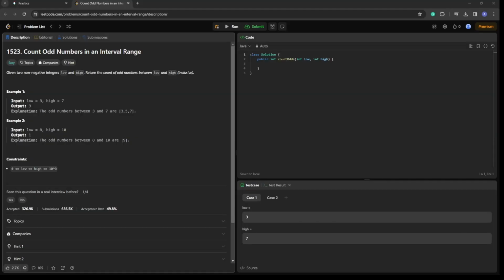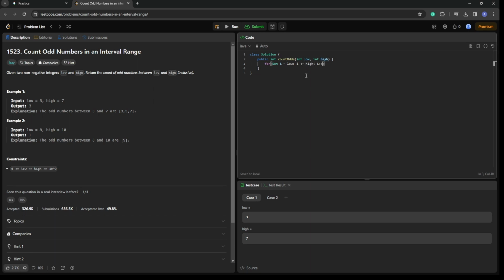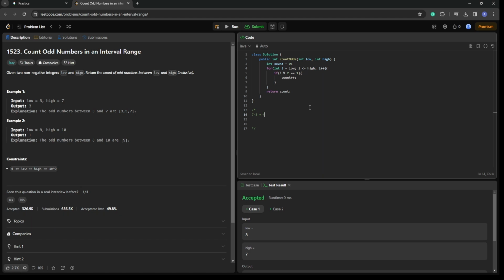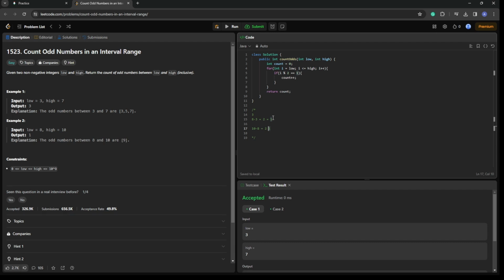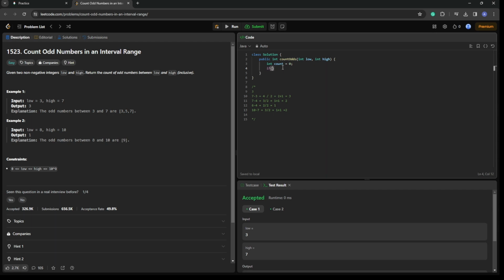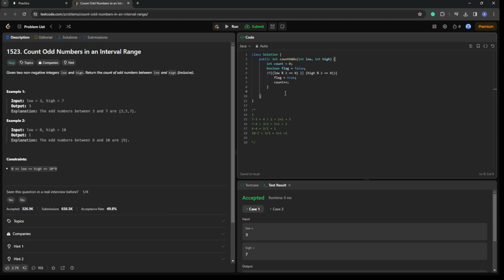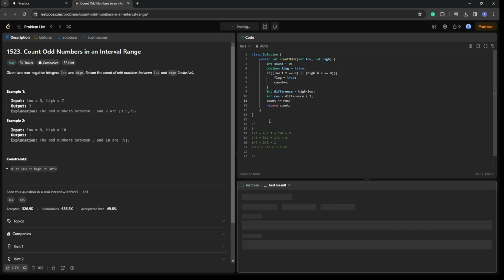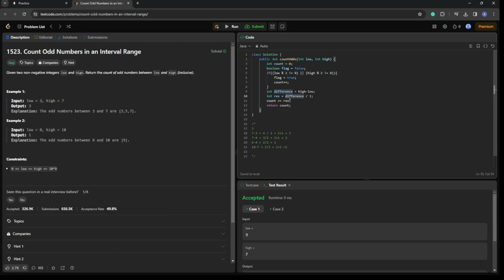Leetcode - Count Odd Numbers in an Interval Range - Java